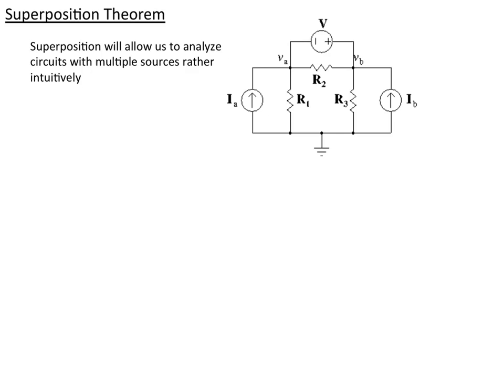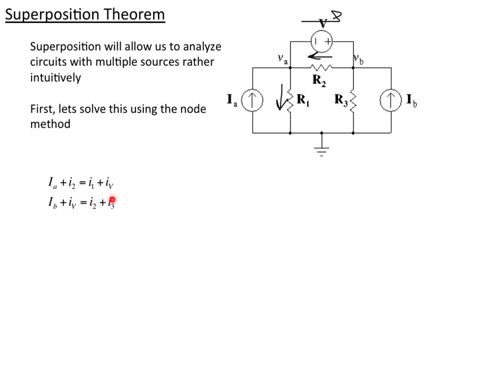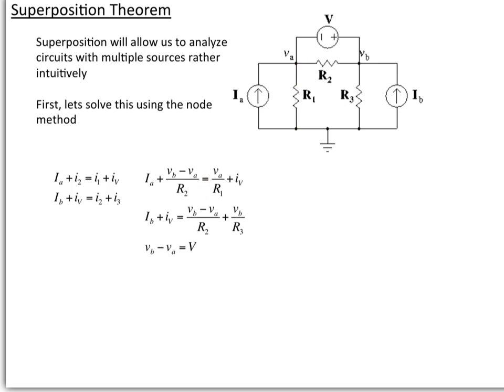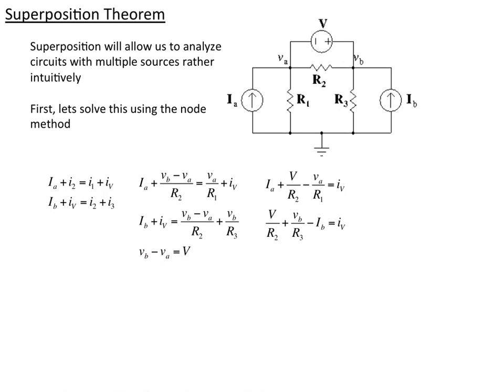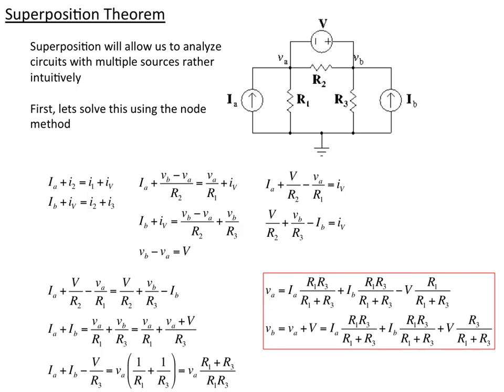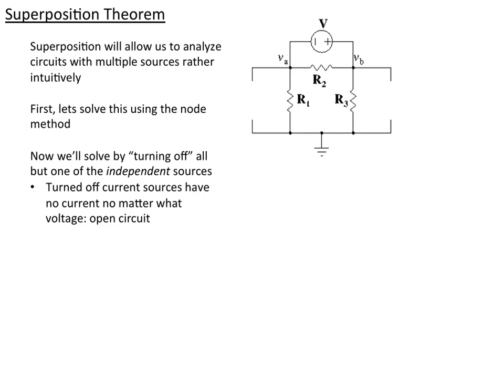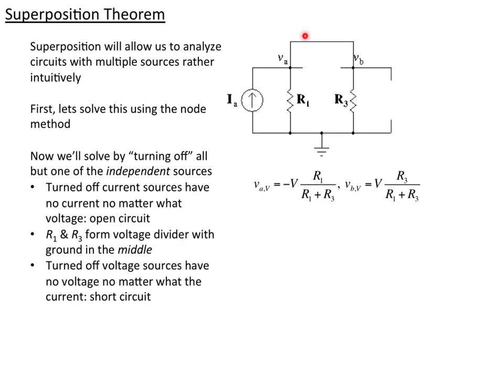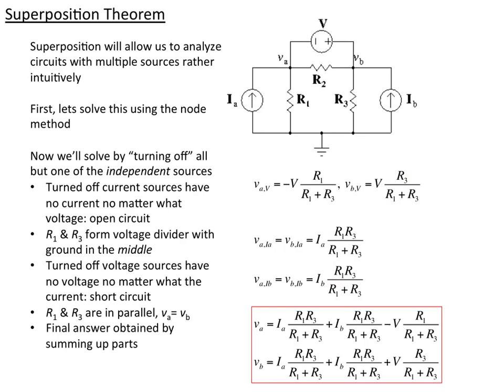Superposition (3b)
Superposition